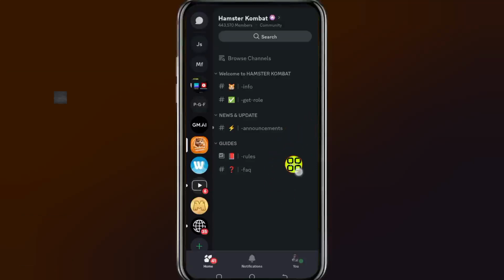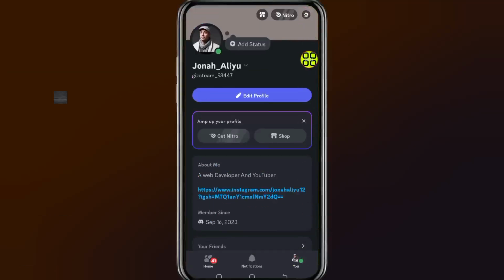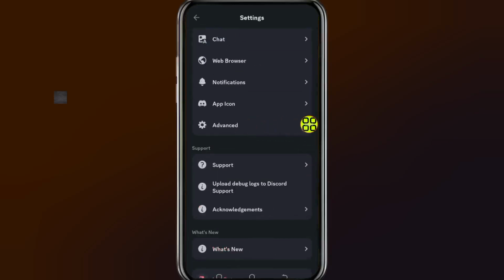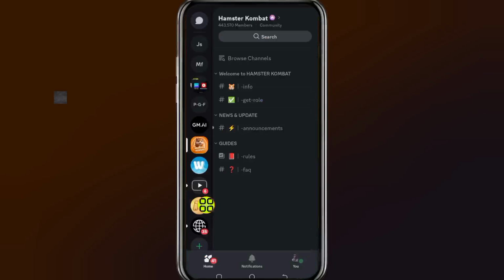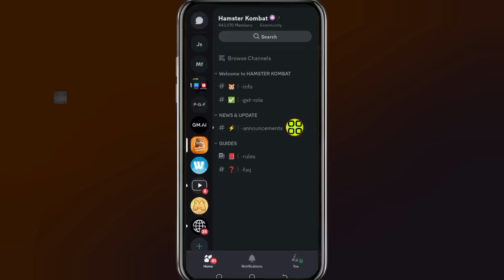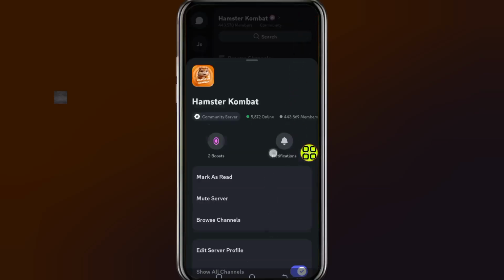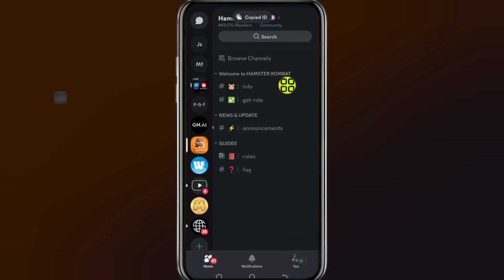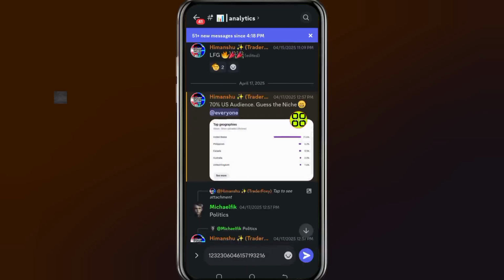How To Copy A Discord Server Without Admin Mobile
Ever wanted to copy a Discord server without admin access using just your mobile device? In this video, I’ll walk you through the method to clone a Discord server without admin, step by step, directly from your phone. Whether you're trying to replicate a cool Discord server setup, duplicate roles, channels, or just looking to study a Discord server copy structure for your own community, this tutorial has got you covered.

I’ll also show how a Discord server cloner works and what tools or tricks can help you make a server backup on Discord even when you’re not the owner. This guide is perfect if you're curious about how to copy someone’s Discord server layout or you're setting up your own space and want inspiration.

If you're into Discord and want to learn new ways to manage or replicate servers efficiently, this video is made just for you!